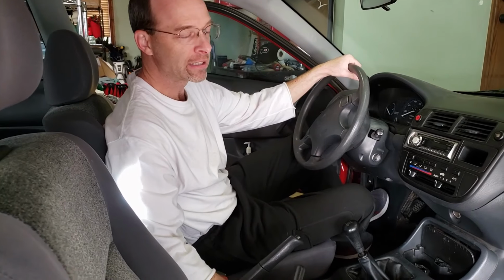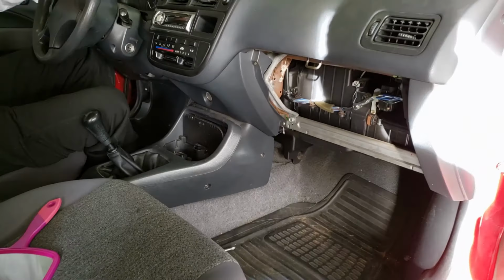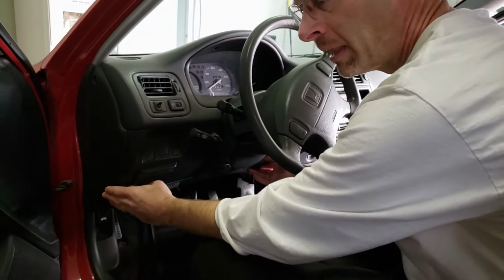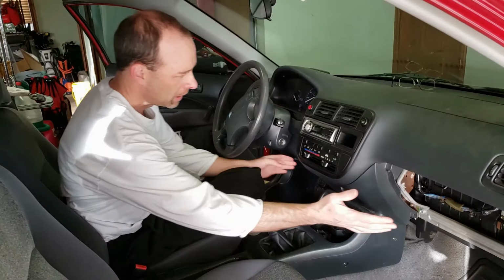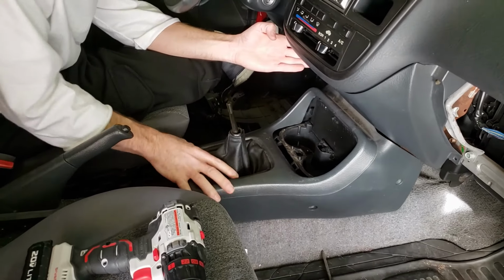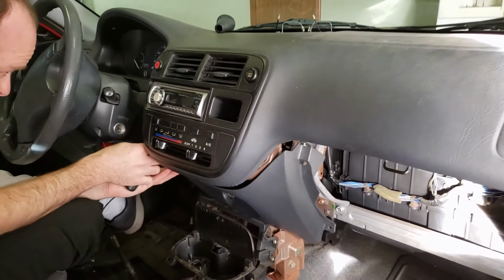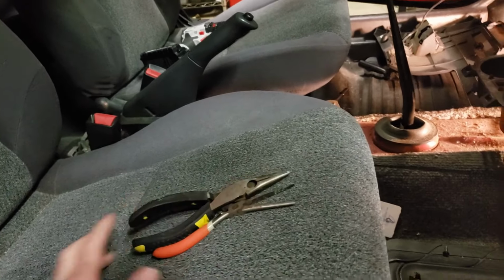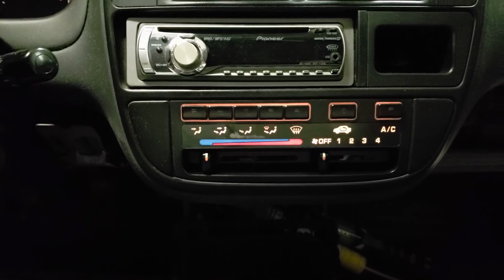How to replace light bulbs in Honda Civic heater control panel 1996-2000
Change the tiny light bulbs that illuminate the heater/AC panel when headlights are on. 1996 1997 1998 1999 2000

Sylvania bulbs I used
OEM bulbs